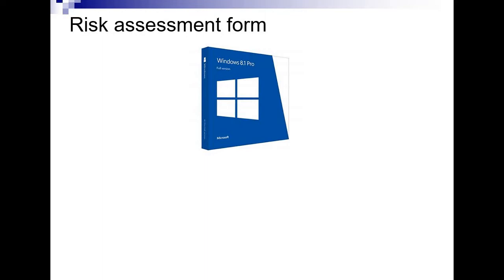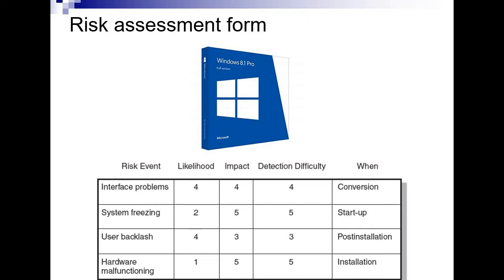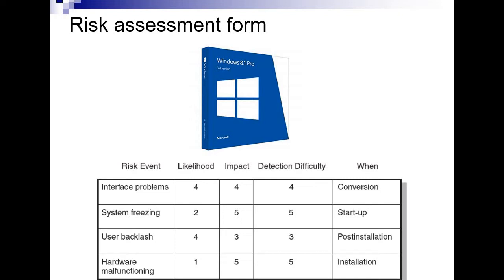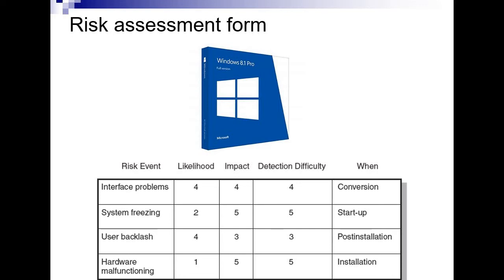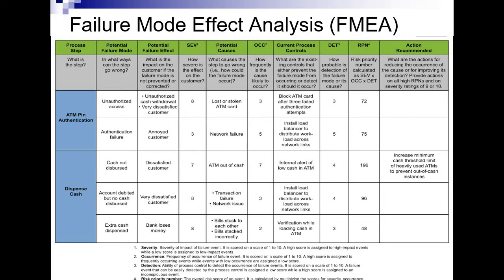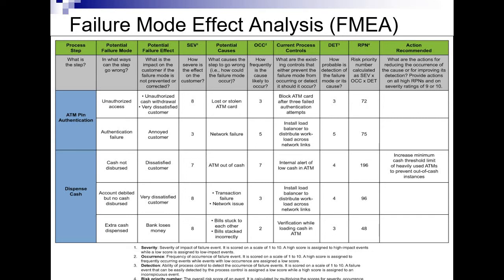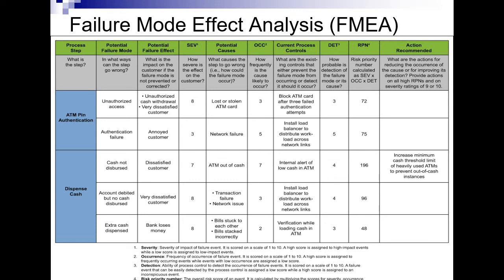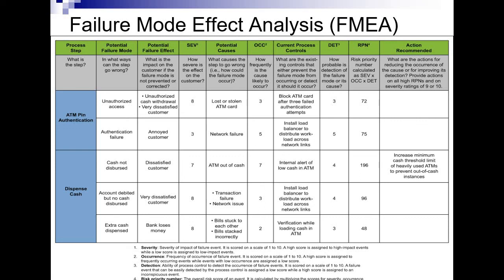03 Risk Assessment tools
Learn about Risk Assessment Form, Risk Severity Matrix and Failure Mode and Effect Analysis (FMEA)